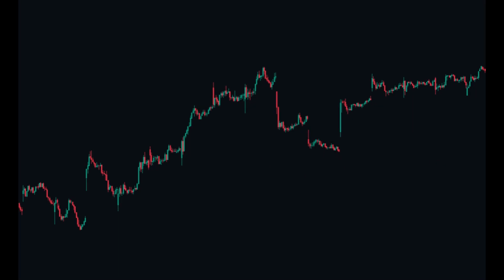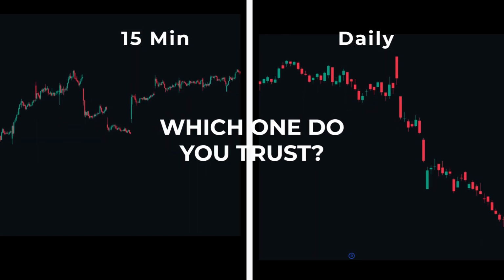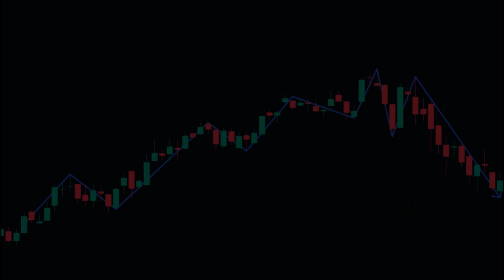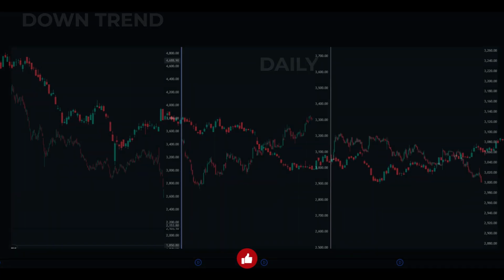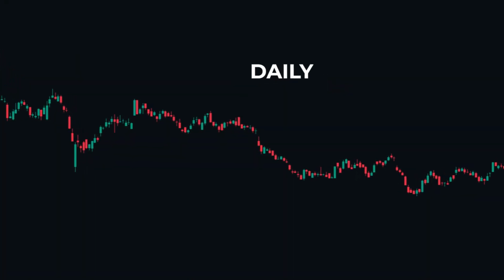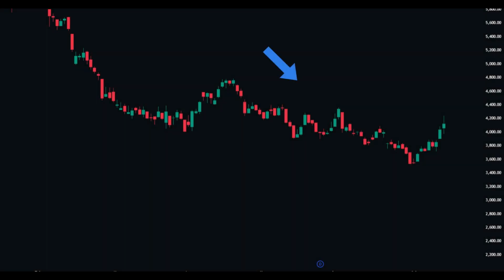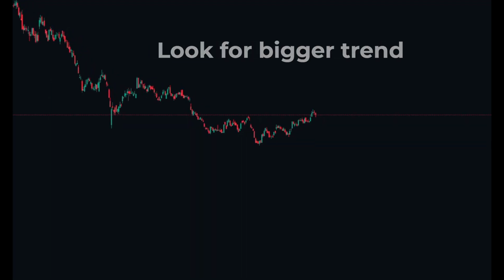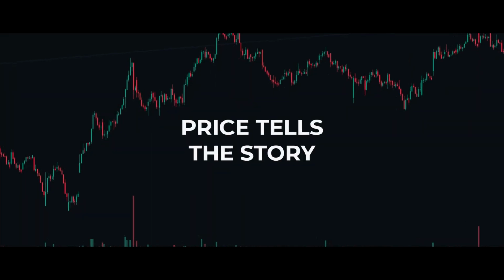Why One Timeframe Is Never Enough | The Chart Reader Ep. 9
ave you ever looked at a chart and thought,

"This looks like a perfect uptrend..."

Only to switch to another timeframe and realize the trend is actually falling?

That's why professional traders never rely on a single timeframe.

In this episode, you'll learn:

✔ Why one timeframe can mislead you

✔ The difference between the big picture and the small picture

✔ How multiple timeframe analysis improves chart reading

Learn to read the chart.

Understand the story.